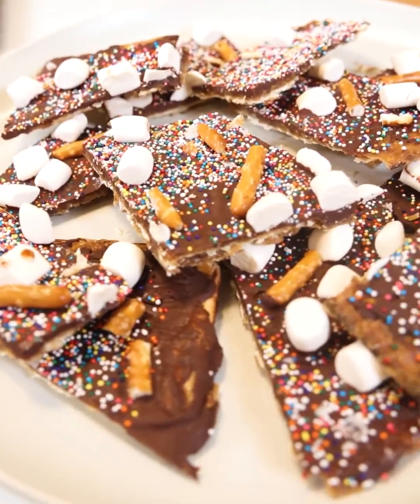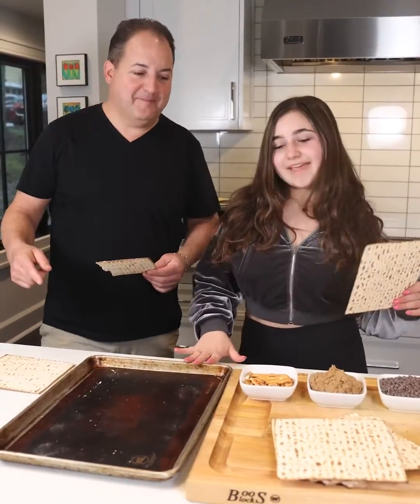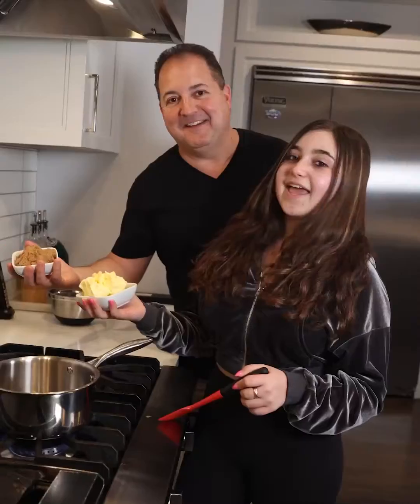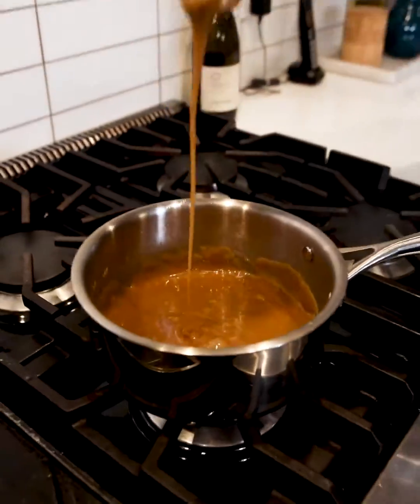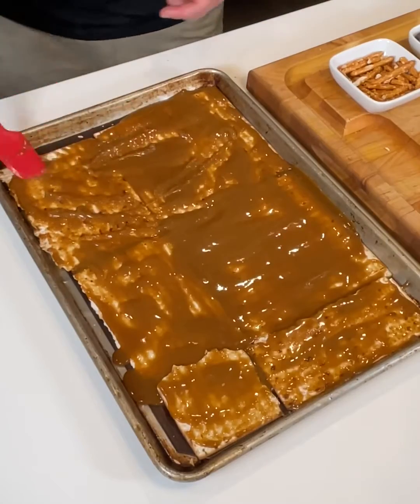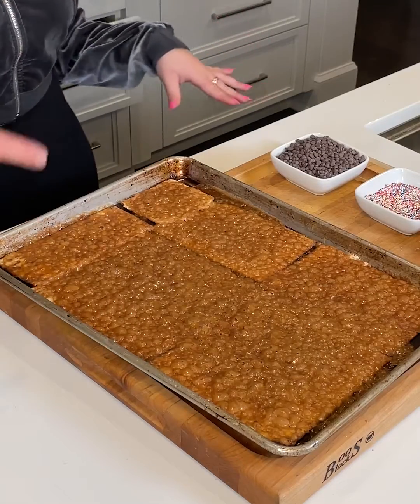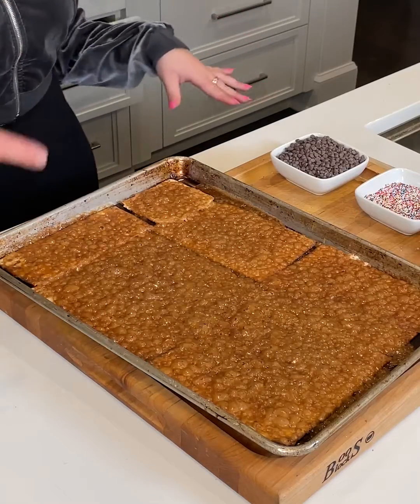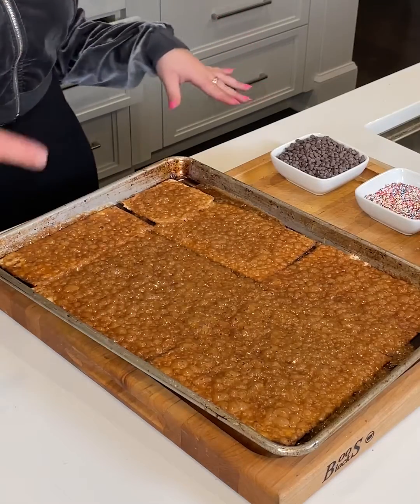Amanda Special Matza